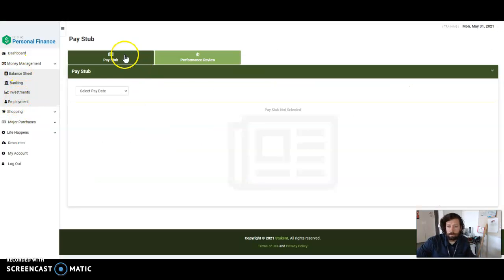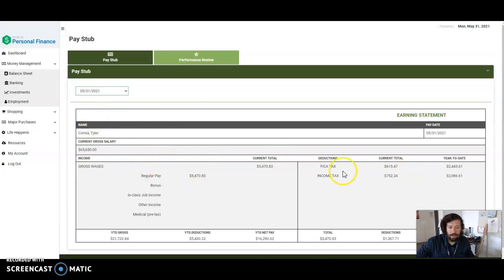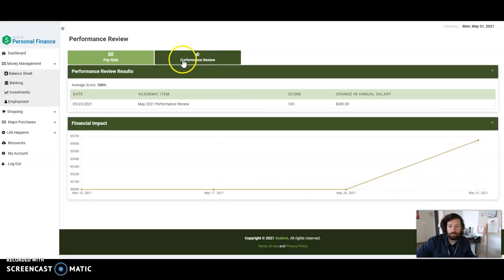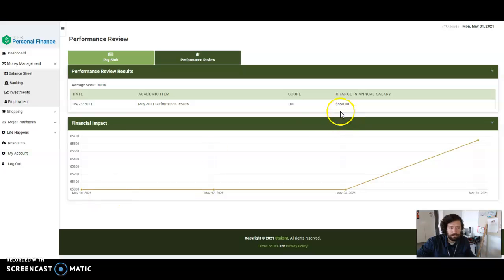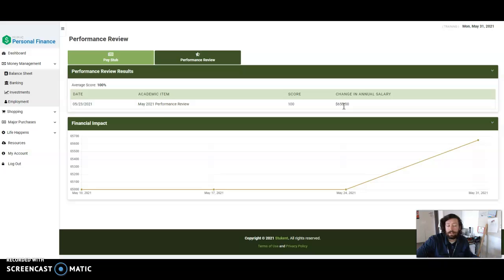Stukent Day 7 Performance Review